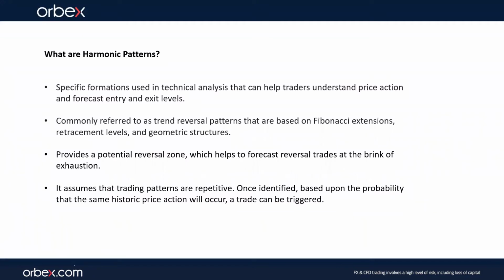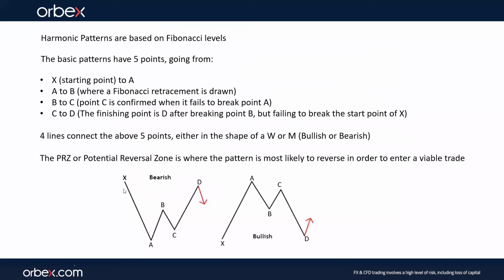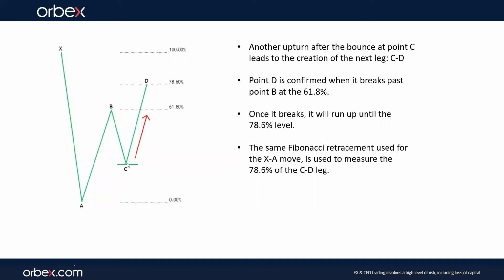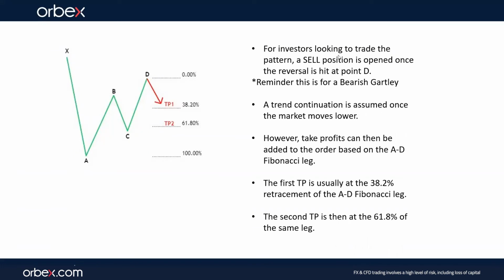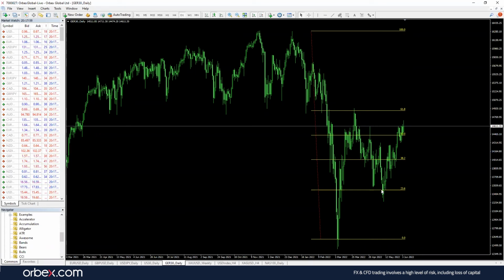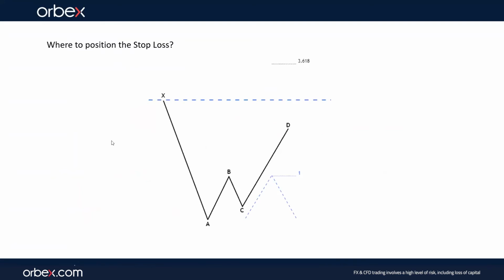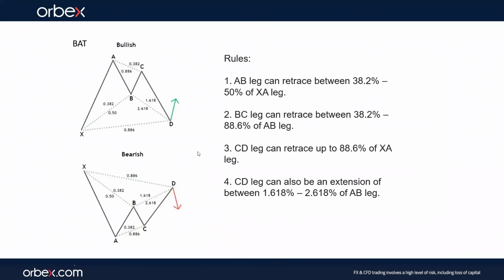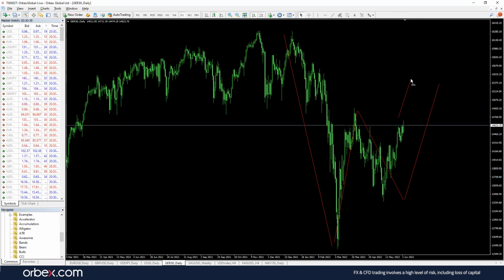Trading with Harmonics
Our Forex Basics Webinar Series continues, this time with a full session dedicated to teaching you the basics of trading with harmonics.
Join us for a chance to learn:
• What are Harmonics?
• Understanding all the Patterns
• How Fibonacci correlates to trading
• Profiting from Harmonics